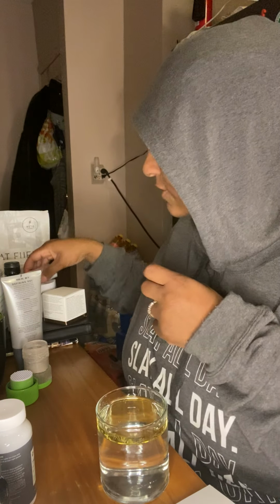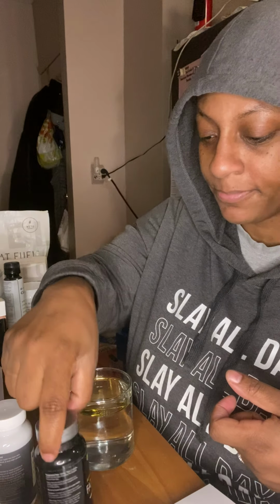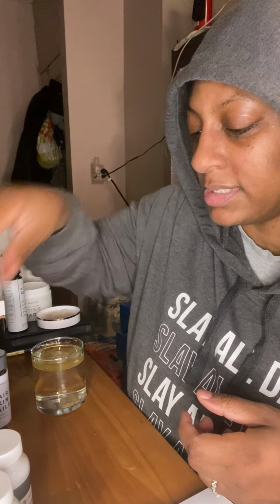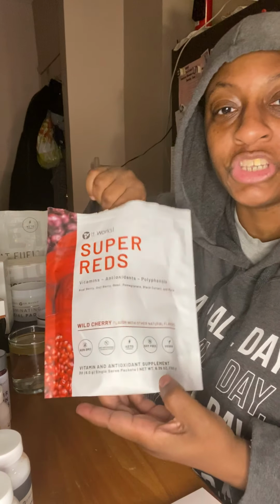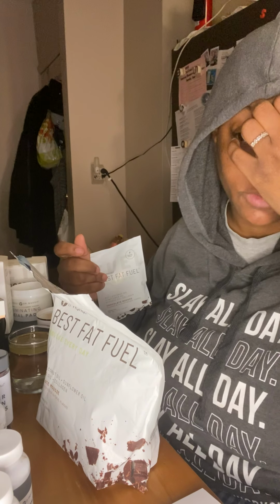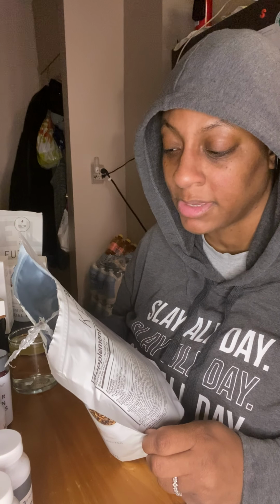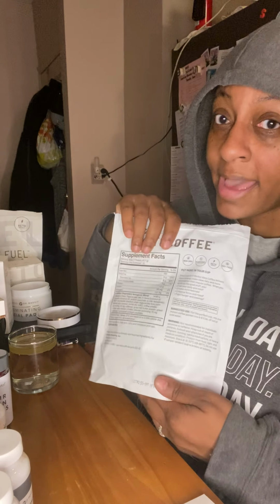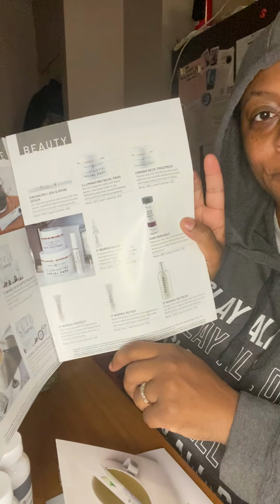All about our products!